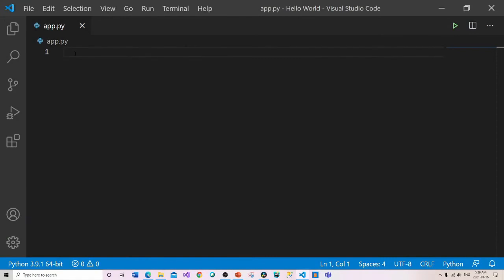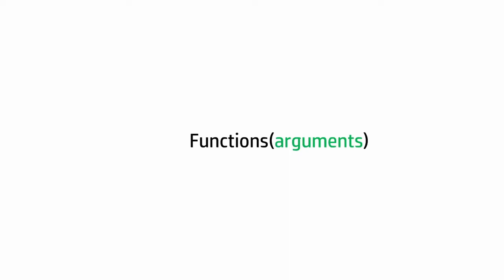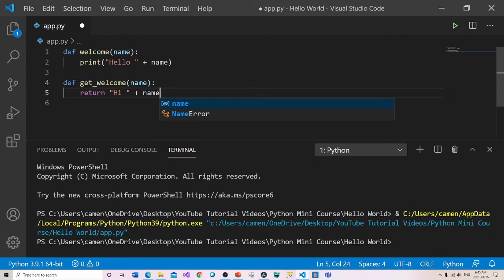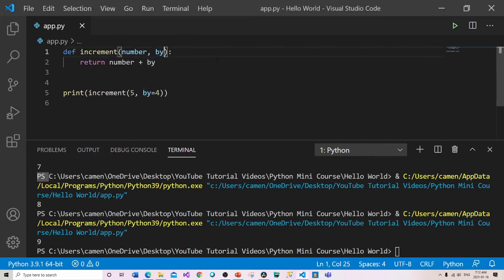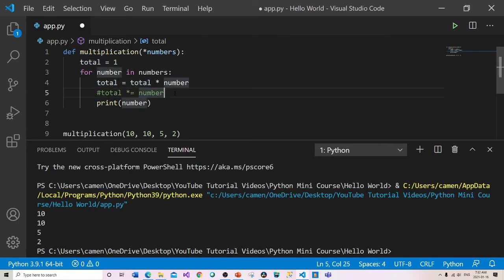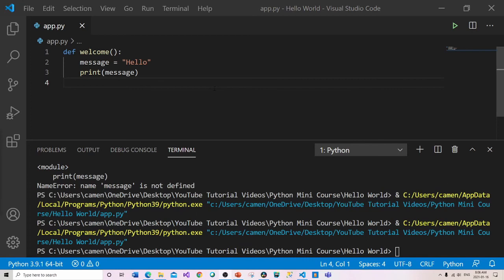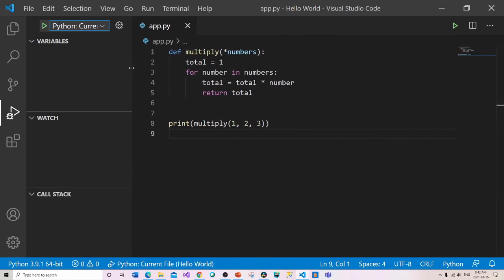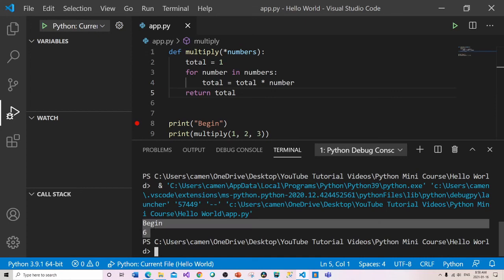Part 5 Python Functions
In this video we look at FUNCTIONS in Python.  We will also look at how to use debugging tools in VS Code.  There is a lot to digest here, but please remember this is a mini-course.  We will continue to use functions for the rest of our time in Python.